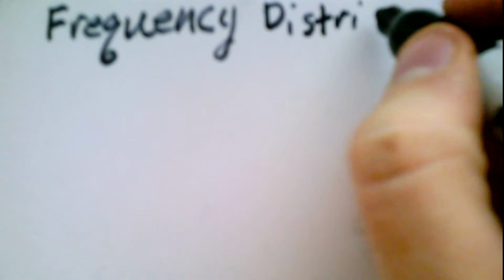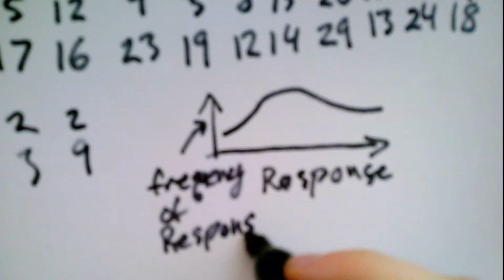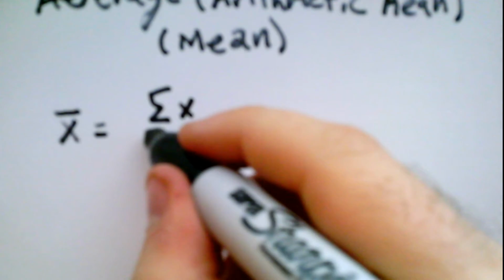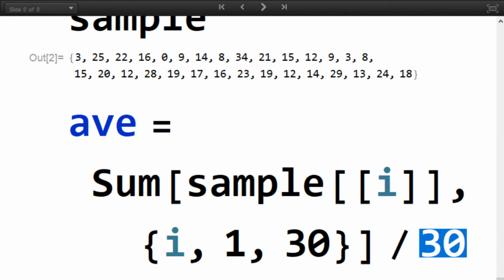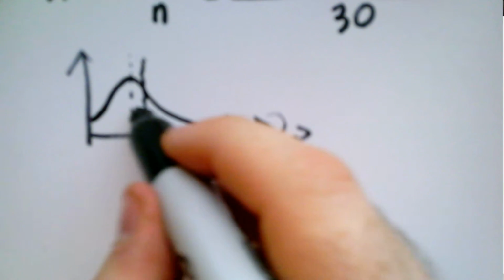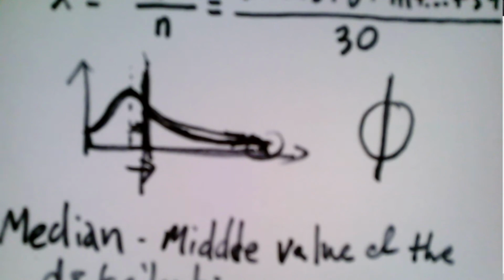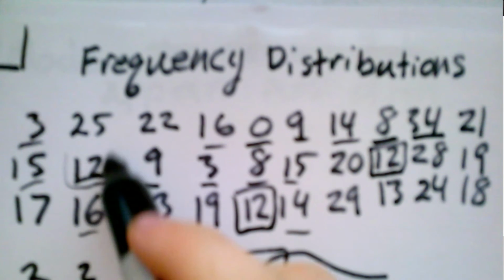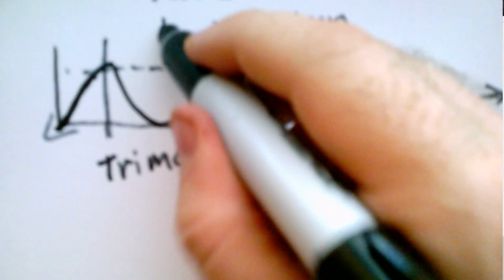Math Livestream July 11 2017